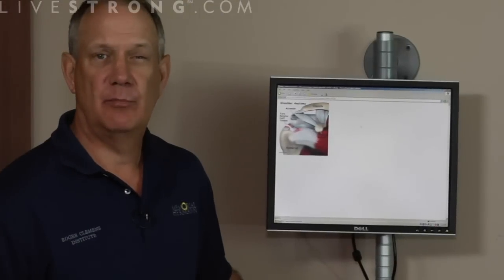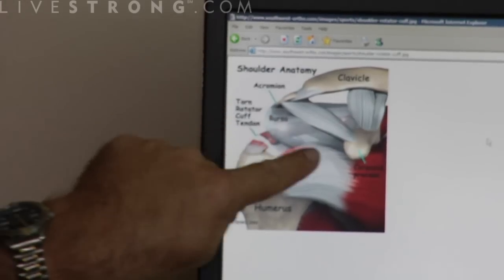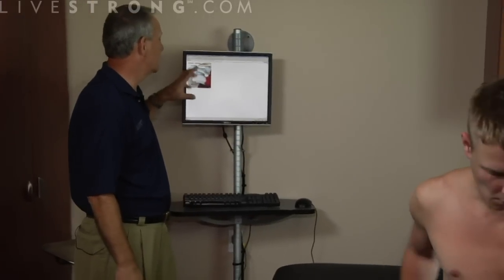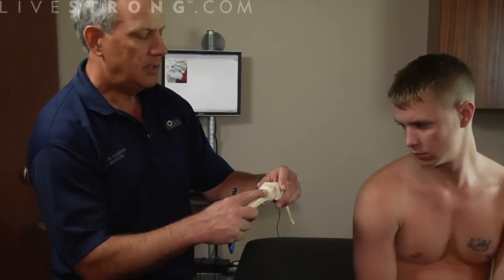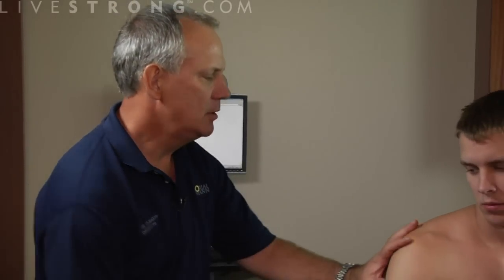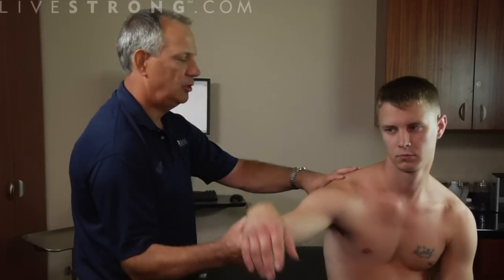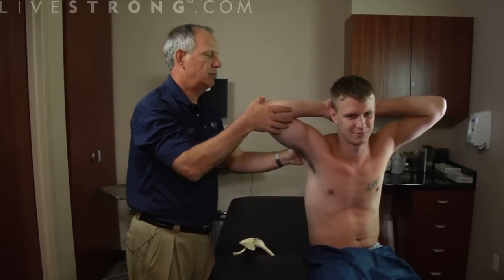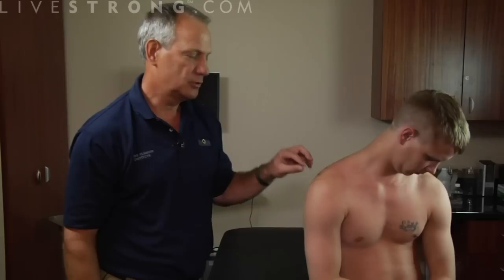How to Treat a Bruised Shoulder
A bruised or sore shoulder can be caused by an accident or repetitive motion.  Learn how to treat a bruised or sore shoulder in this sports injury video.